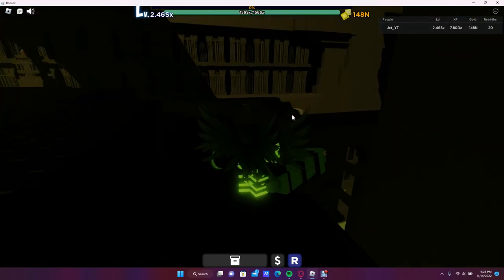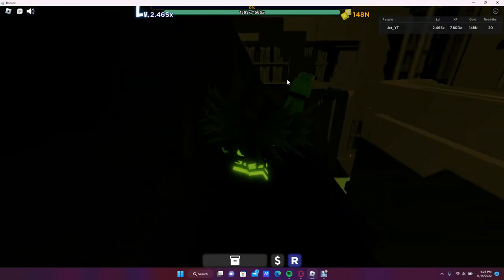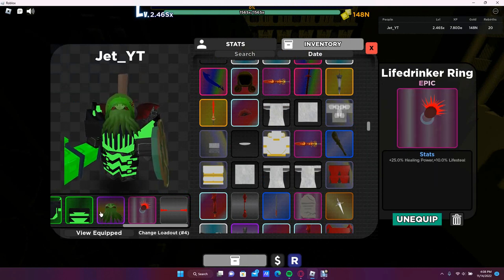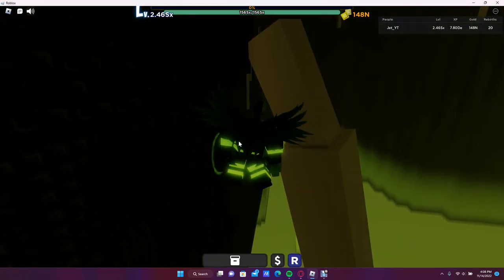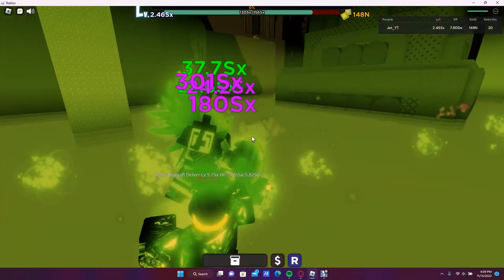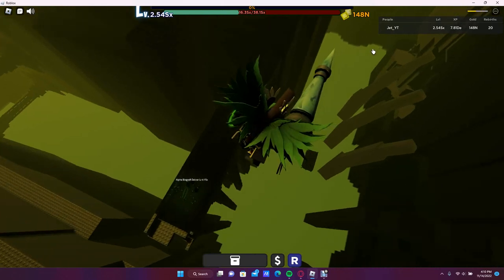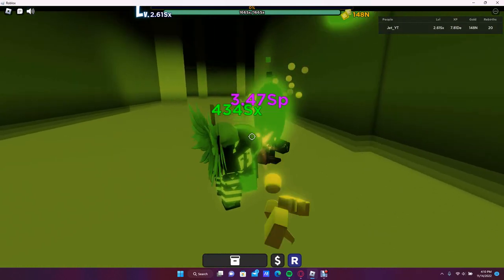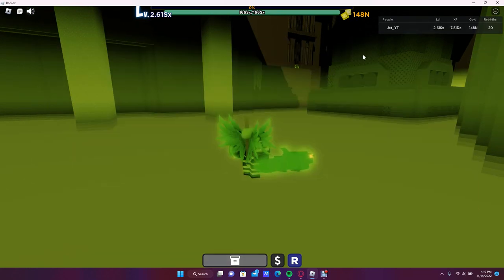HOW TO KILL THE ALPHA BIOGRAFT DELVER AT THE LOWEST POSSIBLE LEVEL in Shadovis RPG (OP)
Hey guys today in this video im going to be telling you how to kill this boss very frequently so i hope you guys enjoy!